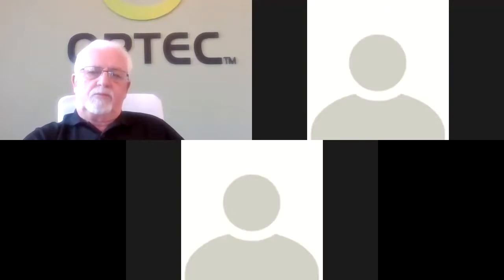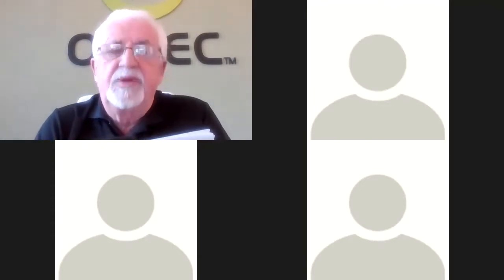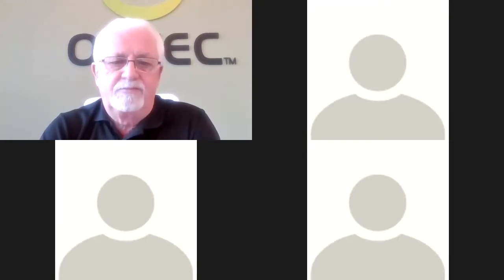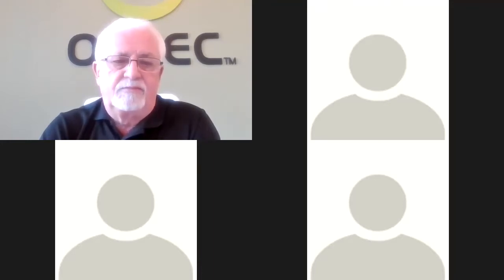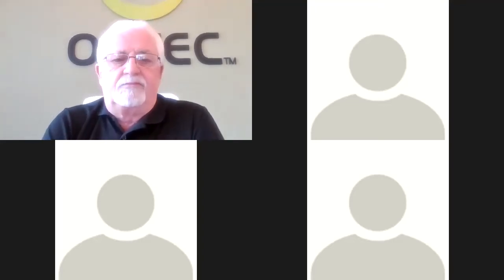Optec (OPTI) Zoom Meeting 12.29.20 OPTI $OPTI